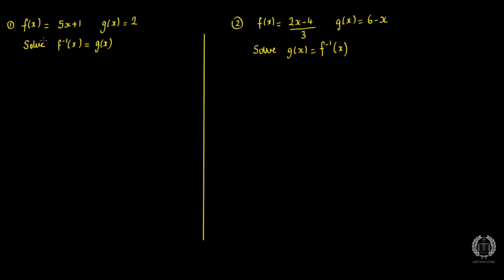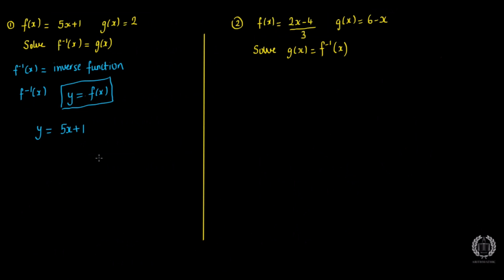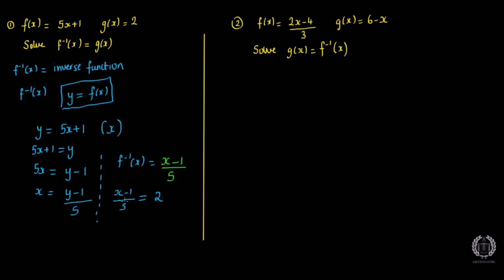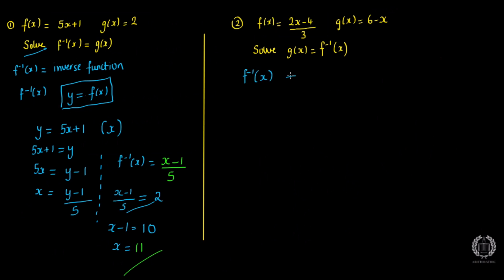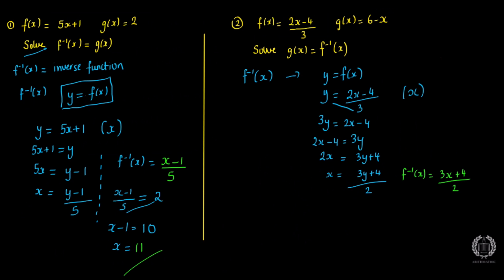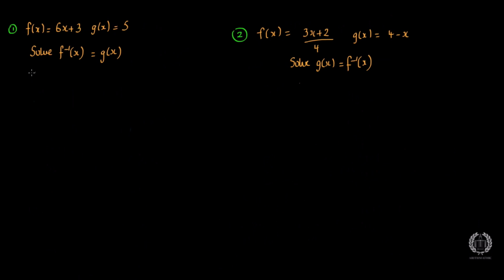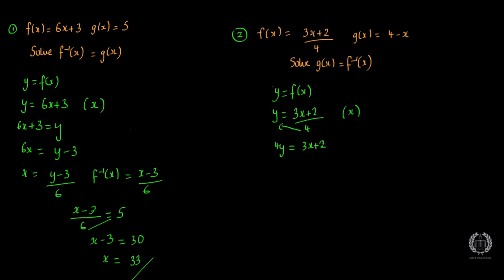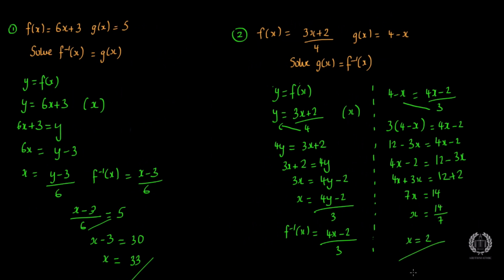Functions | Solving Inverse Functions | Part 3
Here is a Video Tutorial on how to solve Inverse Functions.

At the end of the video there are some questions for you guys to try out. Anything you don't understand don't hesitate to put it in the comment section and I will get back to you.